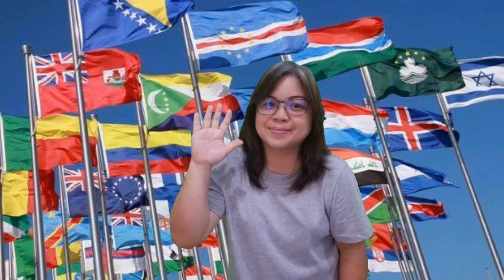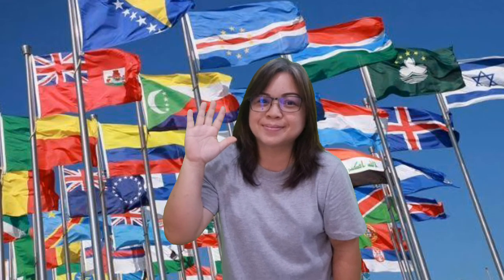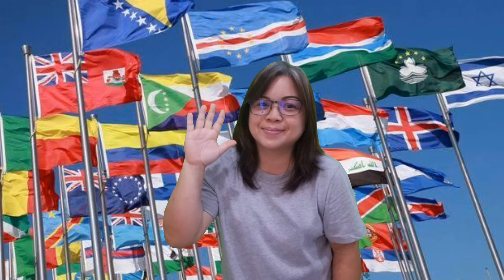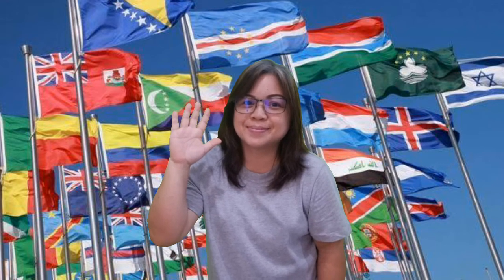Toddler - Know the colour of Indonesian Flag